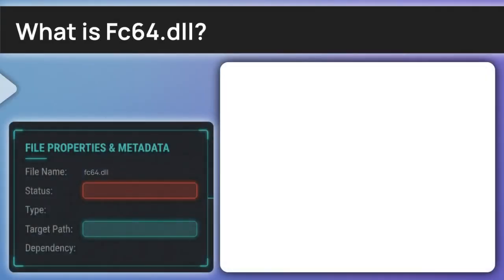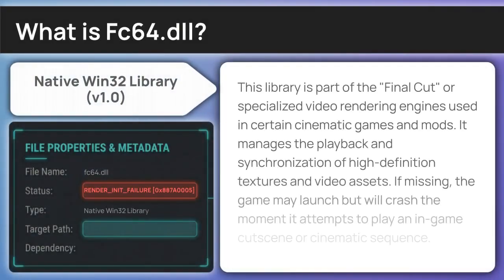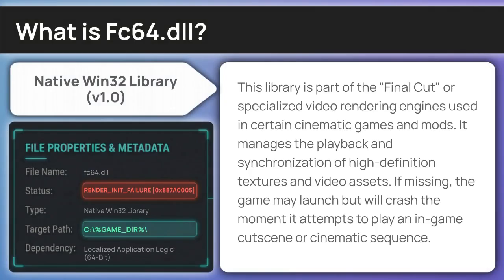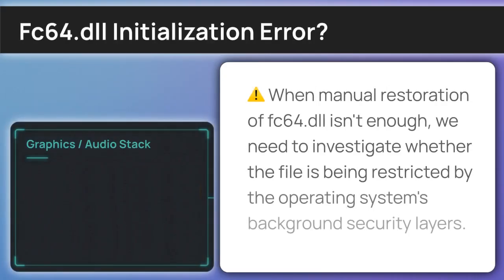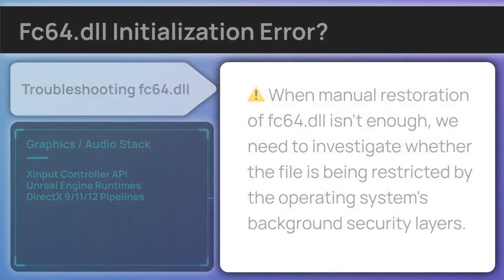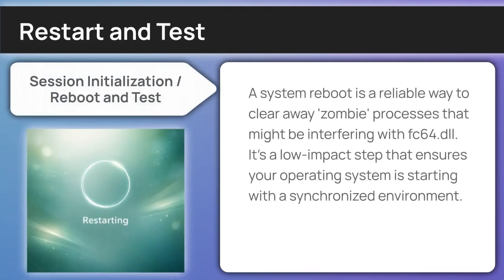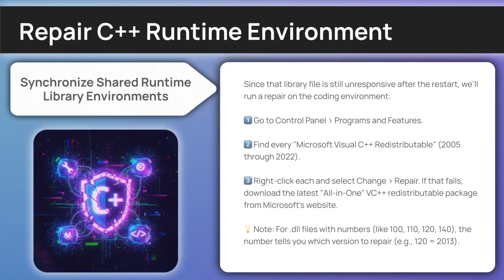Fc64.dll Missing? Fix In-Game Movie Crashes!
Fc64.dll: Pro Guide for Repairing Missing or Corrupt DLL Errors in Localized Application Logic (64-BIT). 🛠️⚙️ Optional software related to this issue is available

Running into a 'Fc64.dll not found' error? This usually means Windows can’t locate or register a required component that Localized application logic (64-bit) depends on.

What is Fc64.dll? This library is part of the "Final Cut" or specialized video rendering engines used in certain cinematic games and mods. It manages the playback and synchronization of high-definition textures and video assets. If missing, the game may launch but will crash the moment it attempts to play an in-game cutscene or cinematic sequence.

In the context of Localized application logic (64-bit), Fc64.dll is a Native Win32 Library DLL that employs the Native Win32 Library protocol. I’m going to guide you through a few simple troubleshooting steps that can help reduce or resolve this DLL-related error.

▶ What you can expect:

- Addressing missing or mismatched fc64.dll files
- Explore details regarding the fc64.dll component

Timestamps:

00:00 - How to Fix fc64.dll Missing Error Windows 11 Startup
00:17 - What Is fc64.dll File and What Does It Do
00:44 - How to Manually Reinstall fc64.dll File
01:06 - Reboot Your PC to Resolve Remaining Issues
01:24 - Repair C++ Runtime Environment to Fix fc64.dll Error
02:10 - Safe Guide to Fix fc64.dll Without Risks